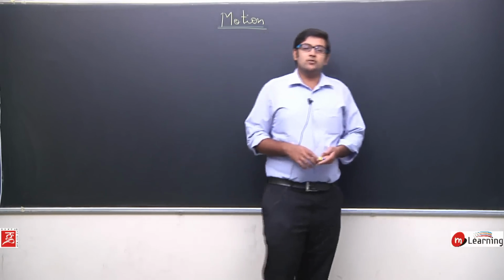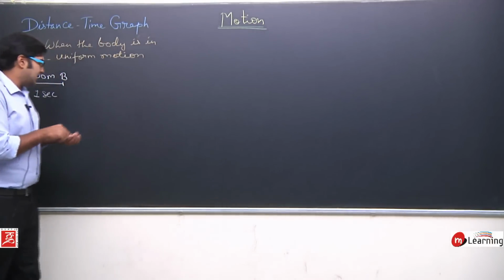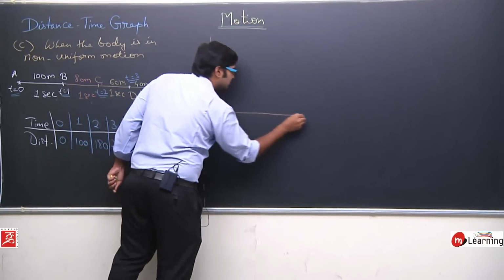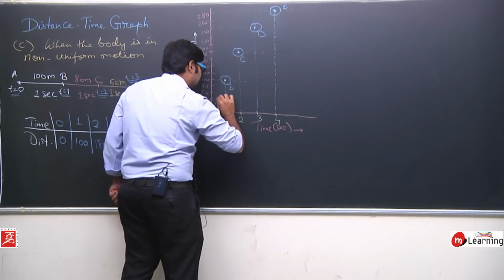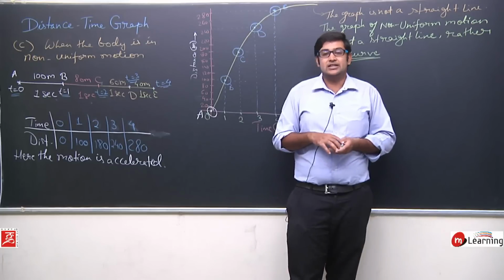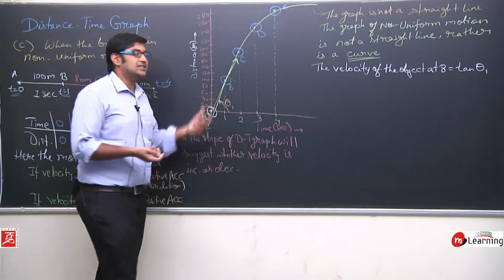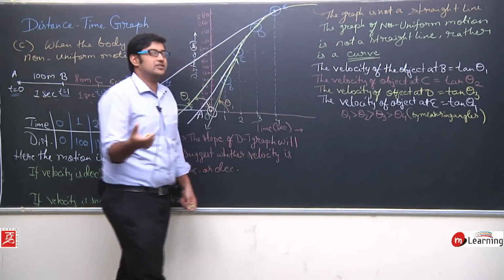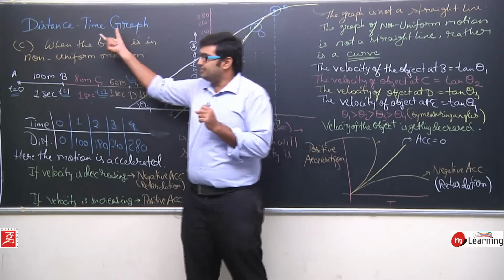Motion: Distance Time Graph of a body in Accelerated motion - STD IX: 10